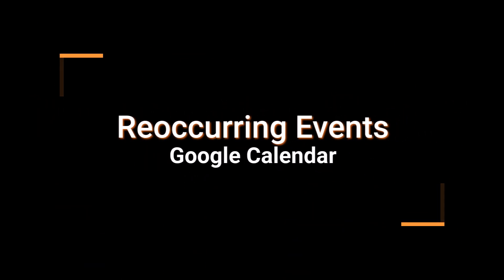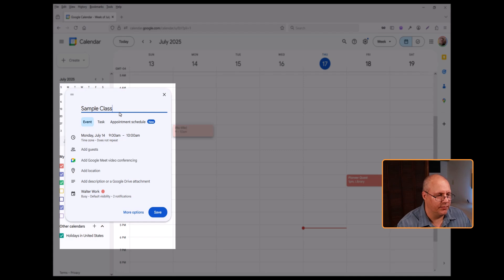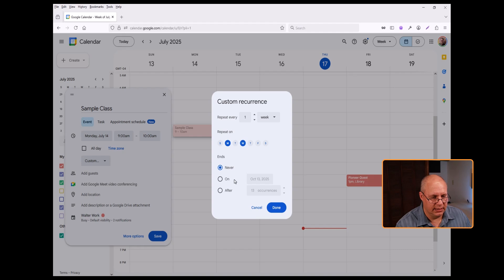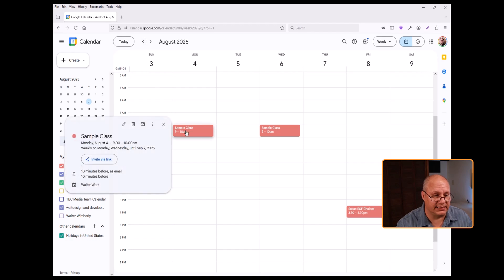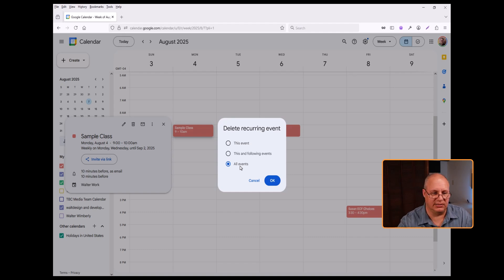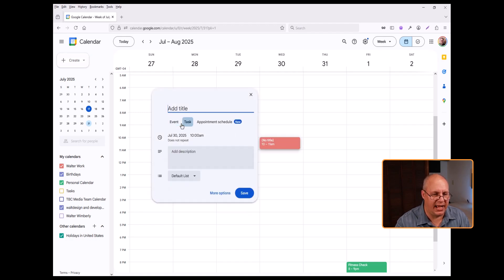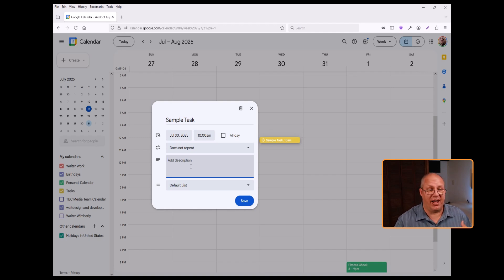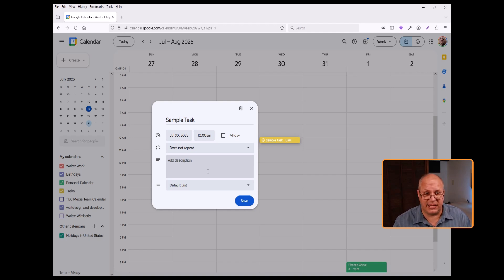Creating Recurring Events in Google Calendar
Learn how to easily set up recurring events and tasks to keep your life organized and never miss an important date.

In this comprehensive tutorial, we'll walk you through:

* Creating Recurring Events: Discover how to set daily, weekly, or monthly repeating events, plus advanced custom options for specific days and end dates.
* Managing Your Recurring Schedule: See how to navigate your calendar to view upcoming recurring events.
* Deleting Recurring Events: Learn the different options for deleting individual instances, future events, or the entire series.
* Adding Tasks to Your Calendar: Understand the difference between events and tasks, and how to add tasks with due dates.
* Editing & Completing Tasks: Find out how to modify your tasks and mark them as done .

Get ready to boost your productivity and streamline your planning!

Video Chapters
00:00 - Introduction
00:19 - Adding The Event
00:36 - Making an Event Repeat
01:30 - Deleting a Reoccurring Event
02:12 - Adding Tasks
03:36 - Coming up next